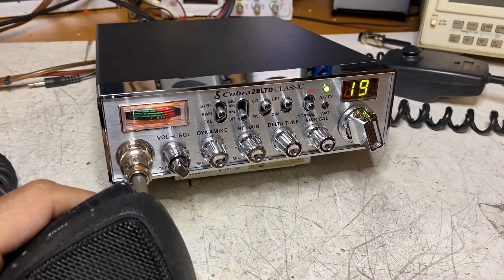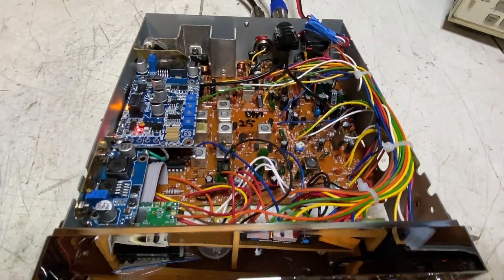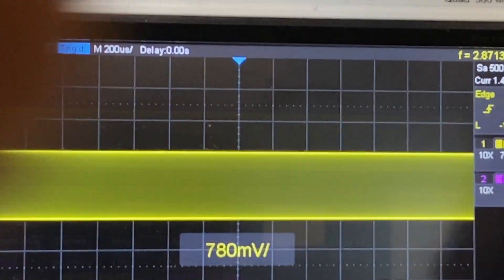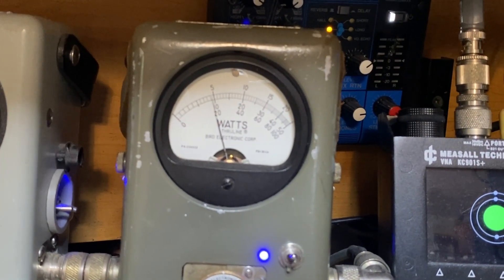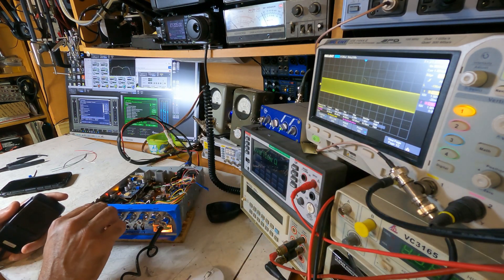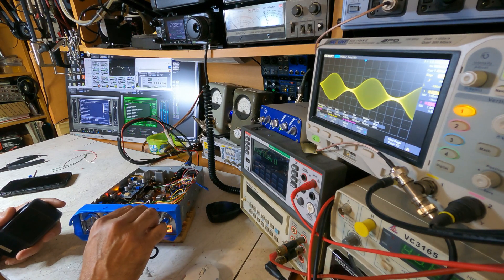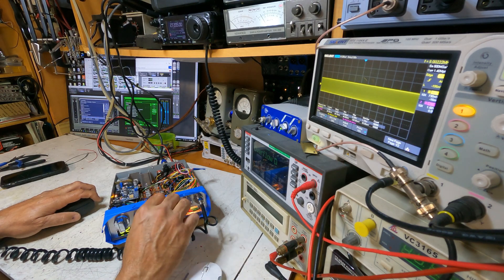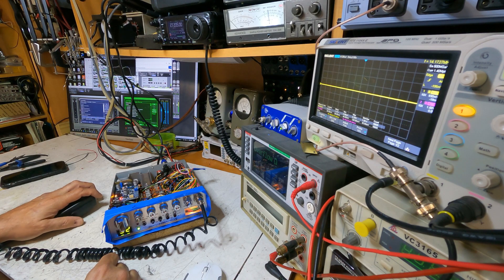Jay's Asymod 7 Cobra 29LTD CLASSIC Hi Fi AM Front Panel Controls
The Cobra 29LTD Hi-Fi asymmetrical transceiver with front panel Asymod controls.